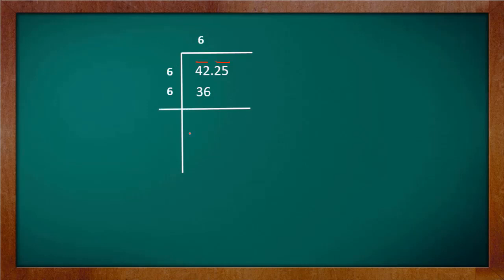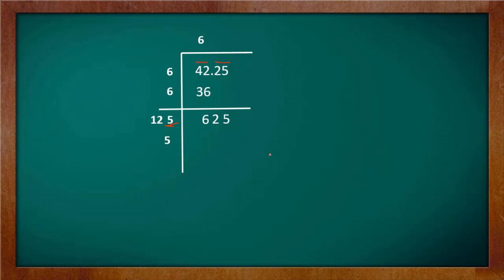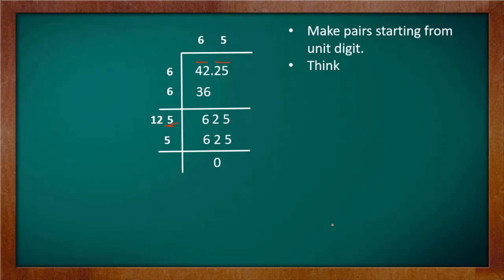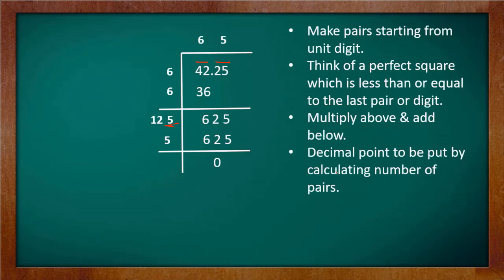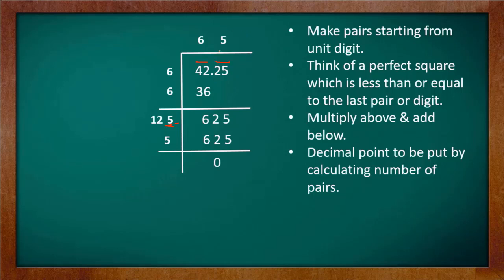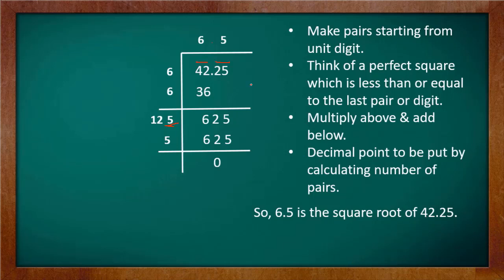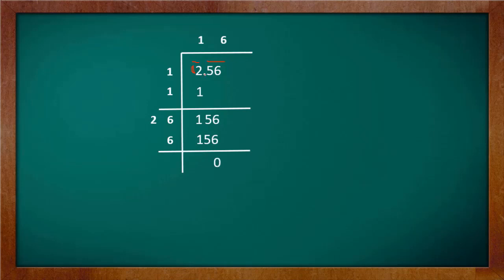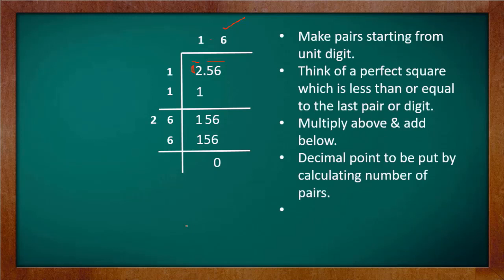Class 8| Long Division Method | CBSE| Part 7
In this video we will study long division method for decimal numbers.